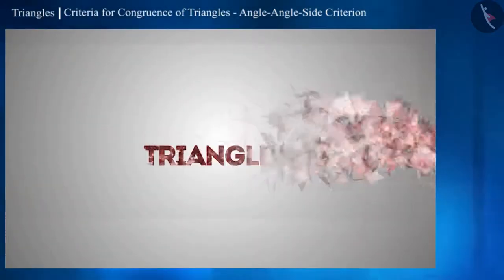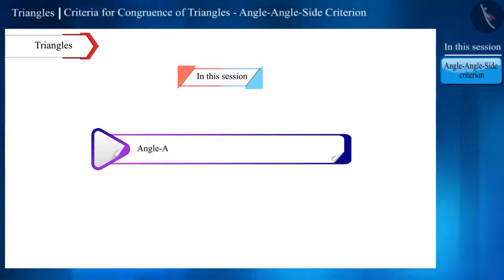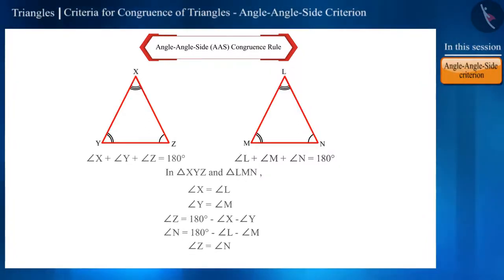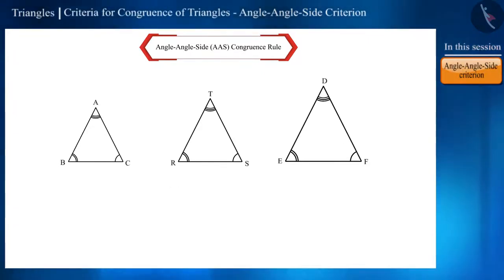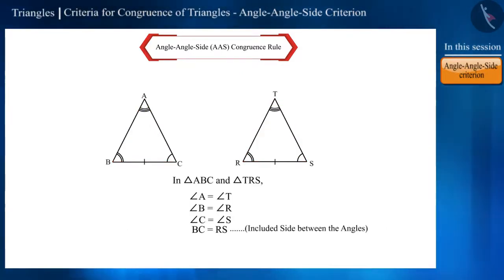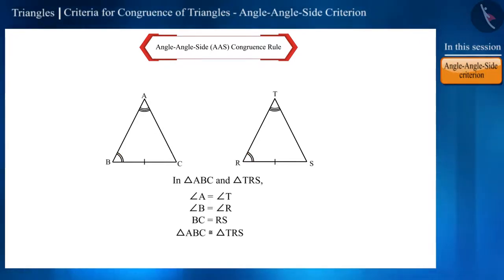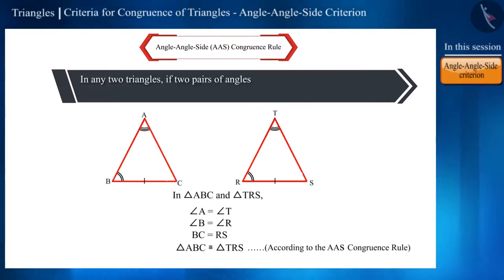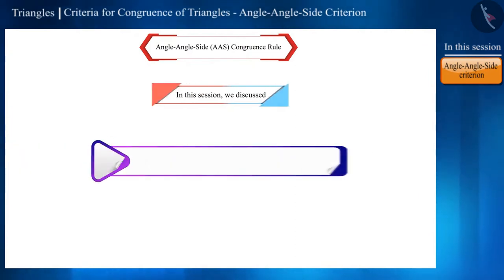Angle-Angle-Side criterion of congruent triangles (AAS criterion) | Part 1/3 | English | Class 9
Angle-Angle-Side criterion of congruent triangles (AAS criterion) | Part 1/3 | English | Class 9 |  | NCERT |

Angle-Angle-Side criterion of congruent triangles (AAS criterion) | Triangles | Grade 9 | NCERT | Triangles

Welcome to part 1 of Angle-Angle-Side criterion of congruent triangles (AAS criterion). In this video, we will discuss the concept of Angle-Angle-Side criterion of congruent triangles (AAS criterion).